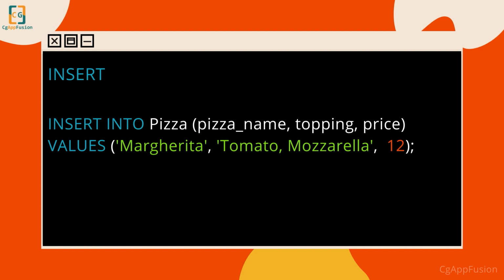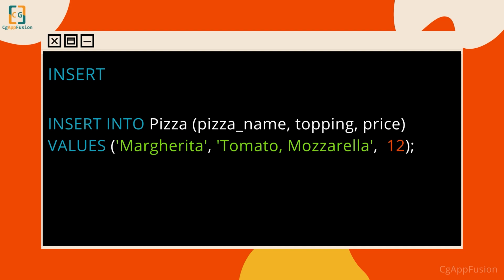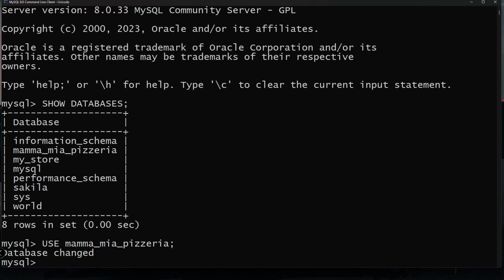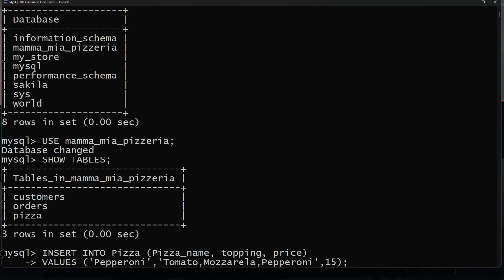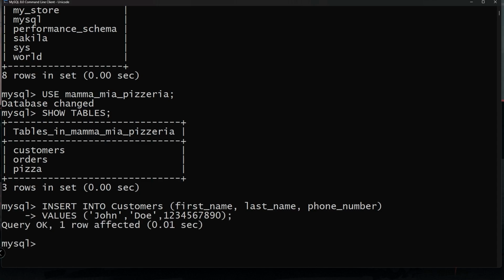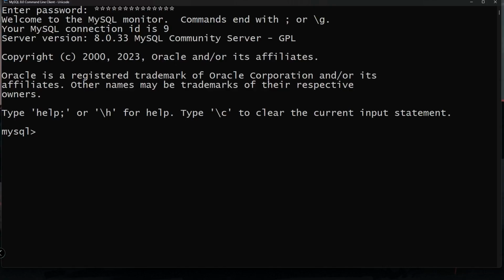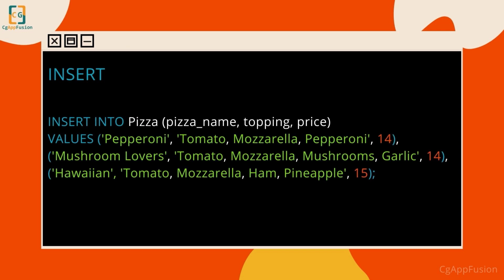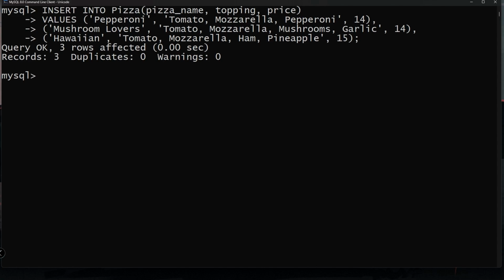MySQL: How To INSERT Data into TABLE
Welcome to the MySQL Tutorial Series! In this tutorial, I'll guide you through a fundamental aspect of database management: inserting data into tables. Let's delve into the process step by step, using the "INSERT INTO" command to seamlessly add information to your MySQL tables.

Timestamps:

00:00 Introduction
00:19 How to use the "INSERT INTO" command and its syntax?
02:25 How to INSERT data into a MySQL TABLE?
07:30 How to insert multiple values at once using the "VALUES" clause?

Key Takeaways:

Command Overview: Explore the syntax of "INSERT INTO," a pivotal command for adding data to your MySQL tables.

Column and Value Specification: Learn to specify both columns and corresponding values, ensuring precise data placement within your table.

Efficient Data Entry: Discover how to efficiently insert both single and multiple rows of data into your tables using the "INSERT INTO" command.

Practical Example: Follow along with a hands-on example to reinforce your understanding of inserting data into MySQL tables.